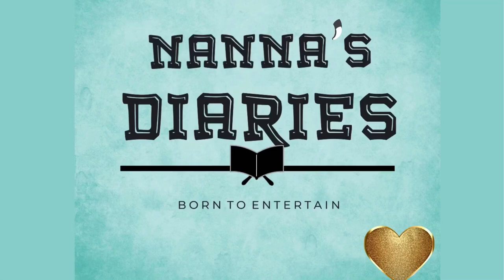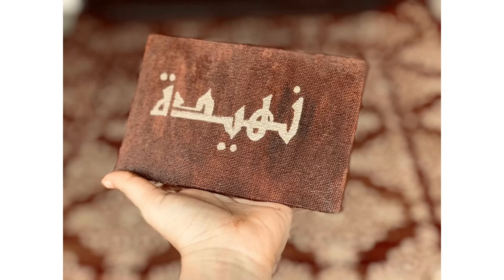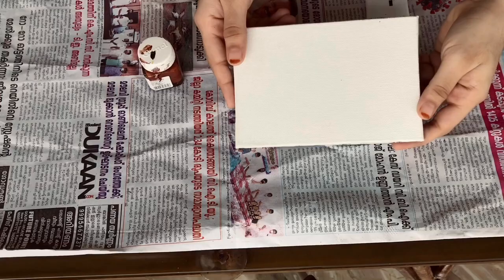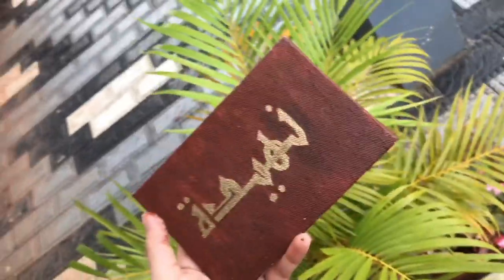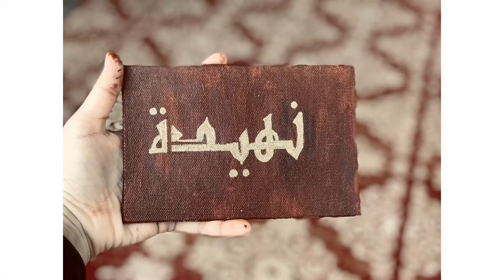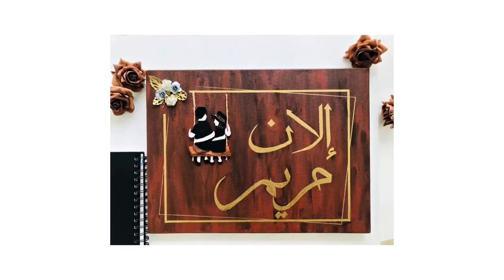Wooden bg series🙈🤎 /bg painting tutorial/ quick and classy🤎🤍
Here is the most requested video 🥳🤎 ,Jump onto my instapage: @artxventure._